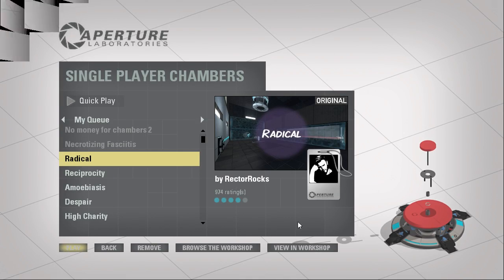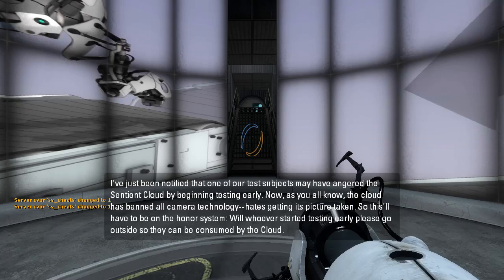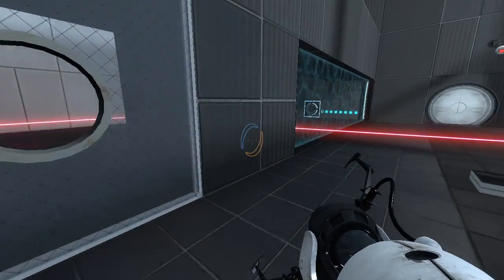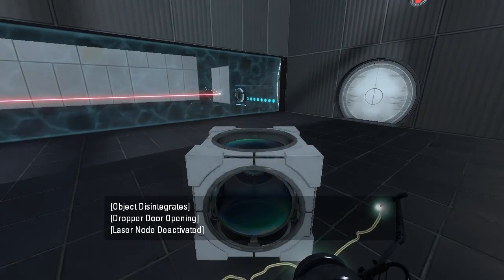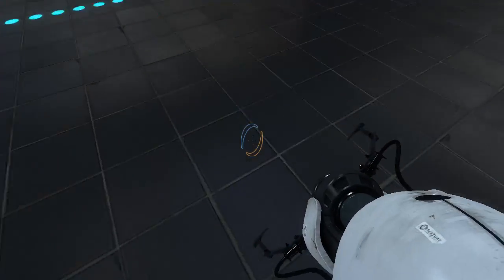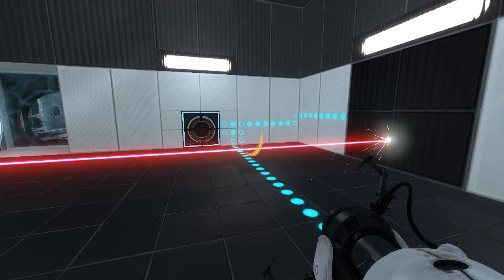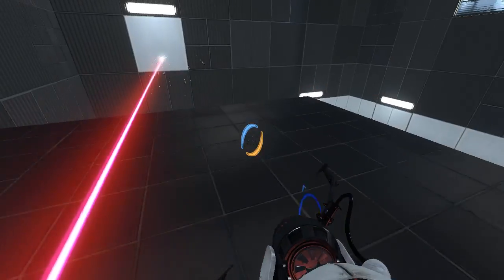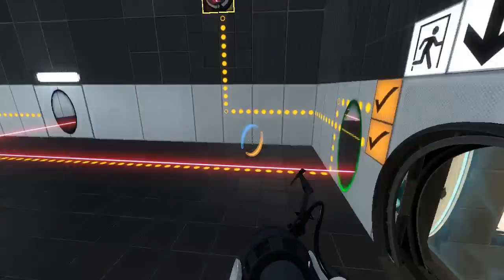Portal 2 PeTI - "Radical" by RectorRocks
Blind playthrough. Bootstrapping!